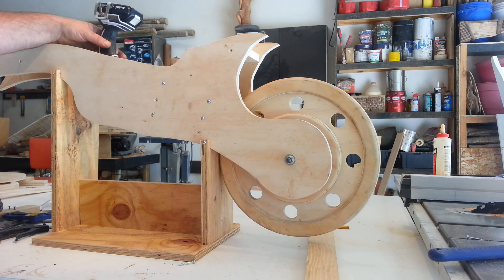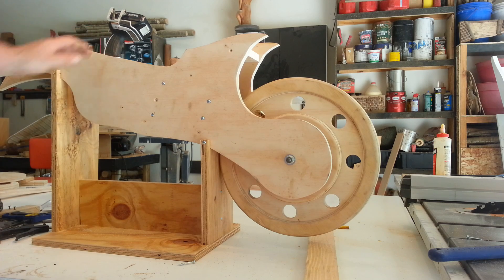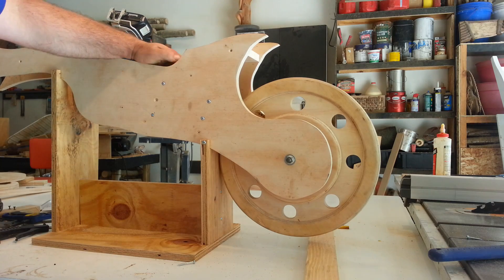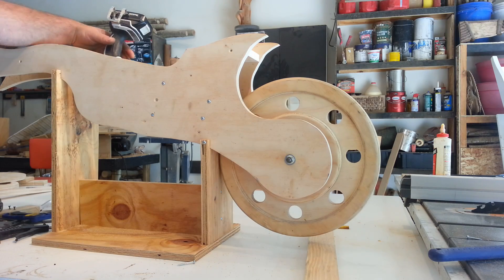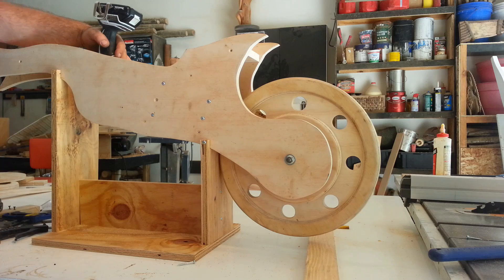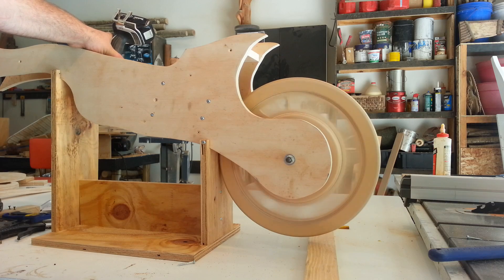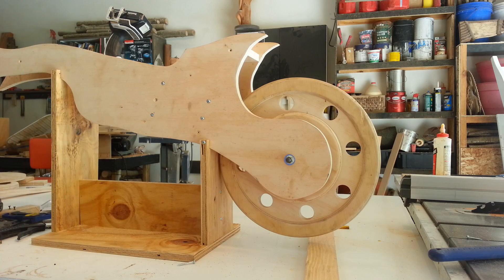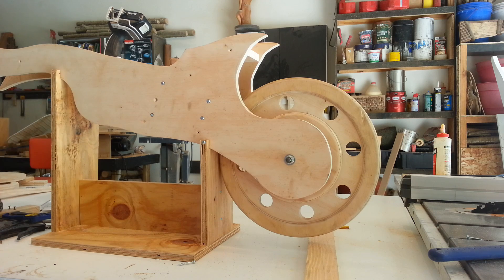Woodworking-"electric motorcycle" test awesome!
testing the drivetrain on my sons electric motorcycle build.Using a hitachi 18 Volt Lithium Ion drill As the power source. Pretty impressed with the power and tourque this little drill delivers.